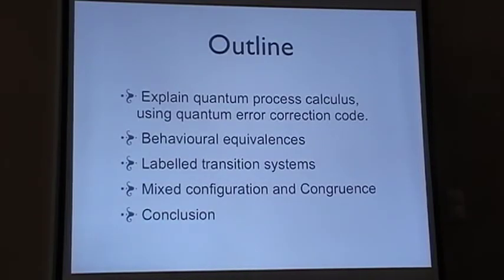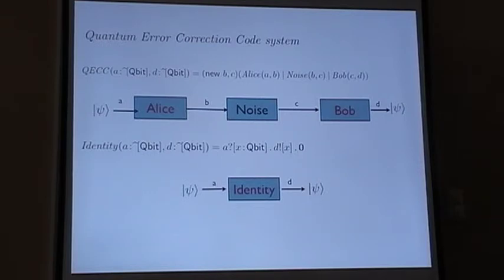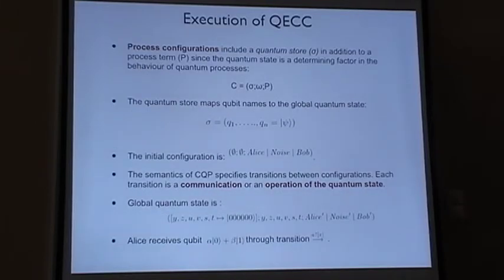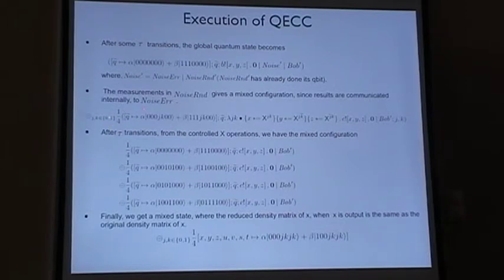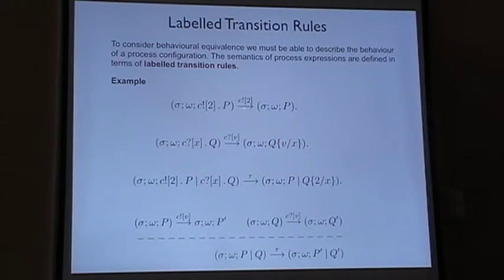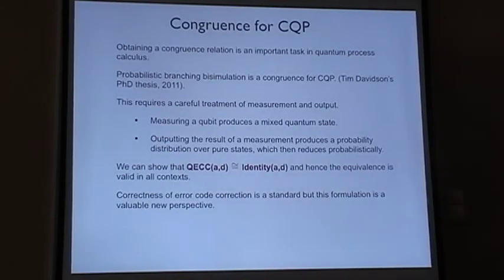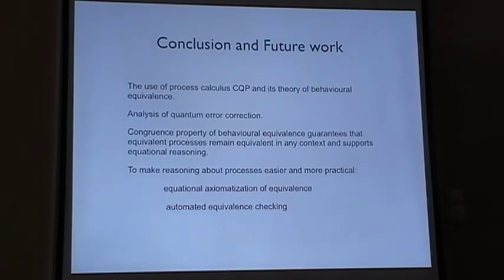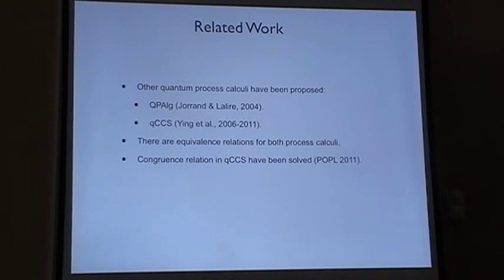Ittoop Puthoor: "Analysis of a quantum error correcting code ... "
Speaker: Ittoop Puthoor (University of Glasgow)
Title: Analysis of a quantum error correcting code using quantum process calculus
Event: QPL 2011 (Radboud University Nijmegen)

Abstract: We describe the use of quantum process calculus to describe and analyze quantum communication protocols, following the successful ﬁeld of formal methods from classical computer science. The key idea is to deﬁne two systems, one modelling a protocol and one expressing a speciﬁcation, and prove that they are behaviourally equivalent. We summarize the necessary theory in the process calculus CQP, including the crucial result that equivalence is a congruence, meaning that it is preserved by embedding in any context. We illustrate the approach by analyzing two versions of a quantum error correction system.